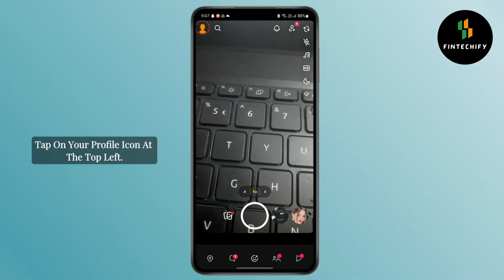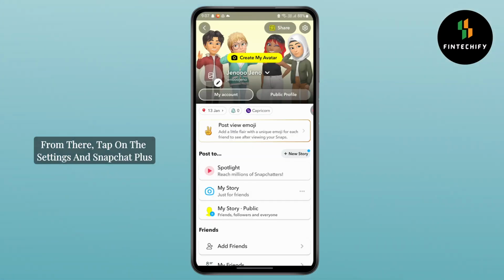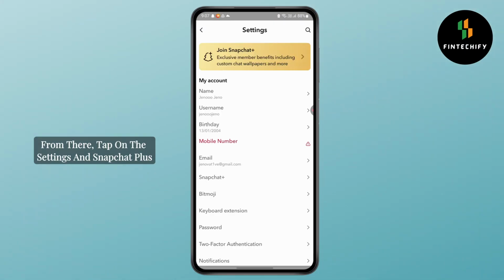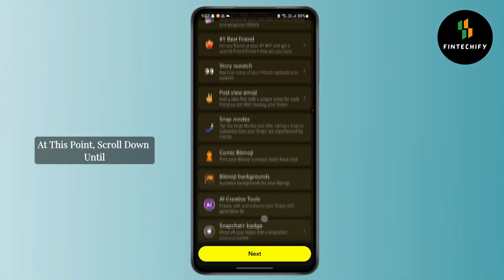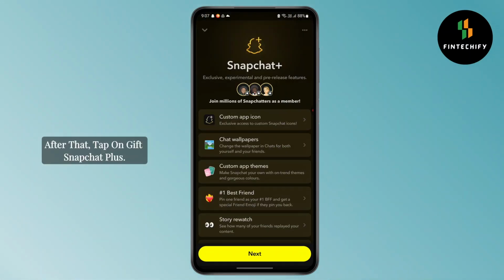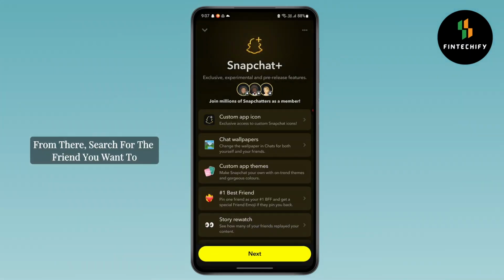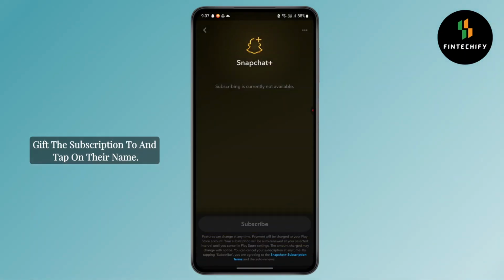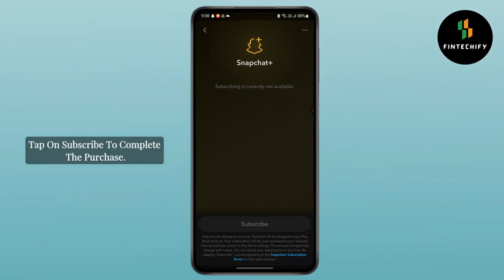How To Gift Snapchat Plus Subscription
Welcome to our step-by-step guide on “How To Gift Snapchat Plus Subscription”! If you want to surprise someone with premium features on Snapchat, this video is for you. We’ll show you how to gift Snapchat Plus, send a subscription to a friend, and explore available gifting options on Android and iPhone.

From choosing the Snapchat+ plan to completing the payment, these tips will help you understand how gifting works and how to share premium Snapchat features with others easily.

In this video, we will show:

How to check Snapchat Plus availability
How to send Snapchat+ to a friend
How to purchase Snapchat Plus gift options
How to manage Snapchat subscription settings

What you'll learn:

How Snapchat Plus gifting works
How to buy Snapchat+ from the app store
How to check eligibility for gifting
How to activate Snapchat Plus for another user
How Snapchat subscription payments work